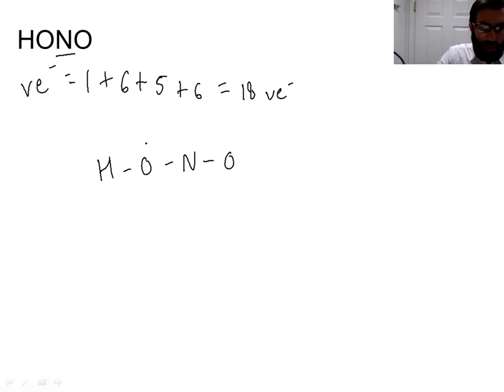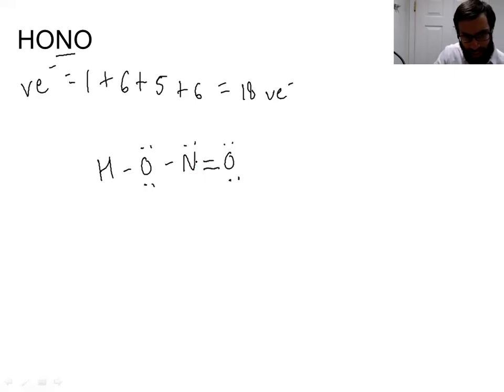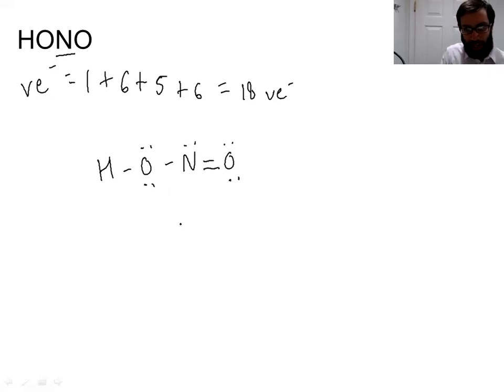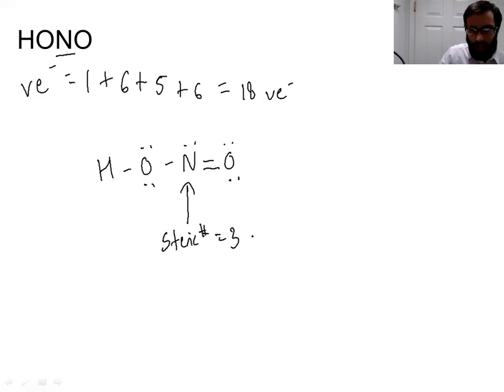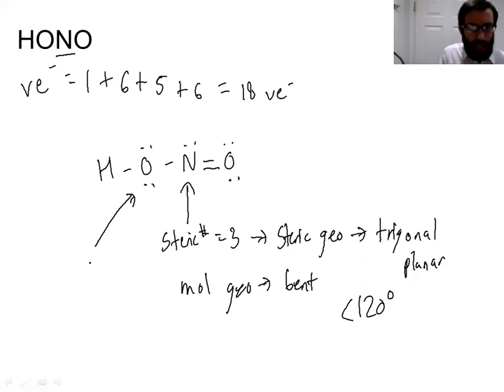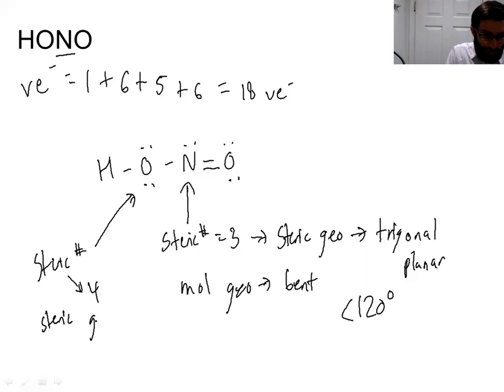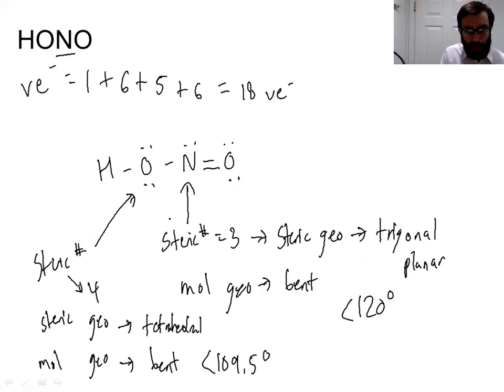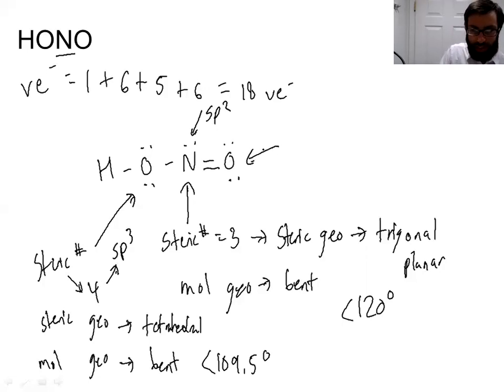Lewis VSEPR Hybridization Part 2 Review